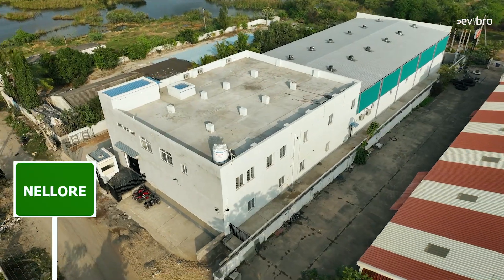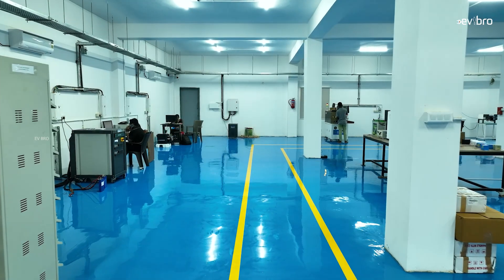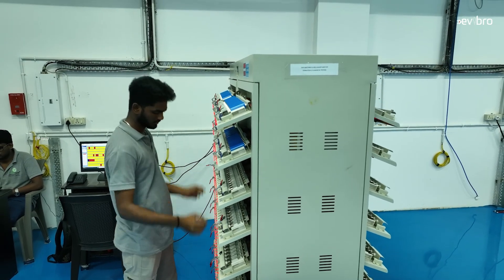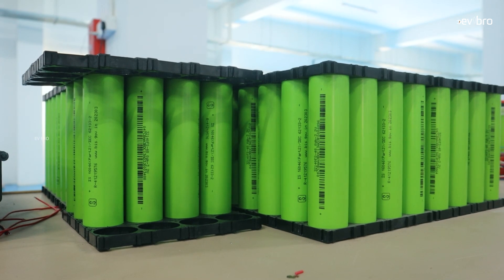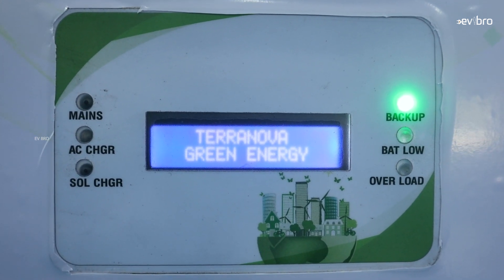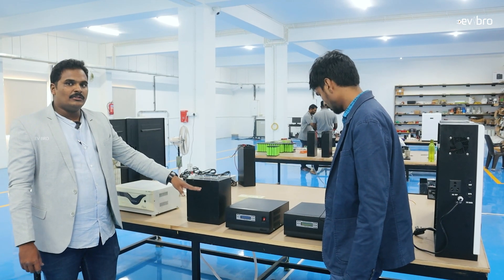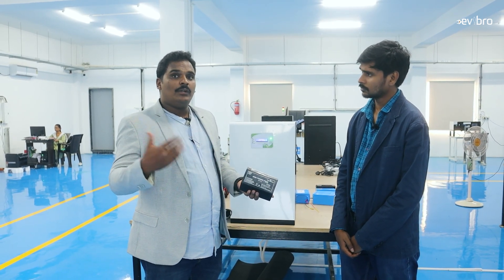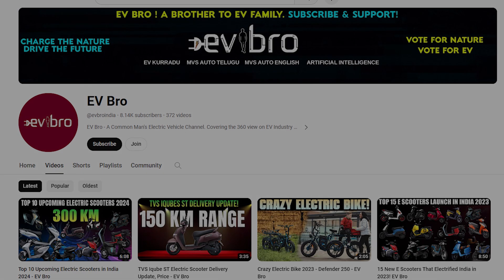LFP Battery Inverter Manufacturing Plant in India -Terranova - EV Bro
Address: Plot No 138, APIIC Industrial Park, Venkatachalam Mandal, Kakutur, Nellore, Andhra Pradesh 524320

Andhra Pradesh Based Terranova offering Home Inverters with LFP Batteries.